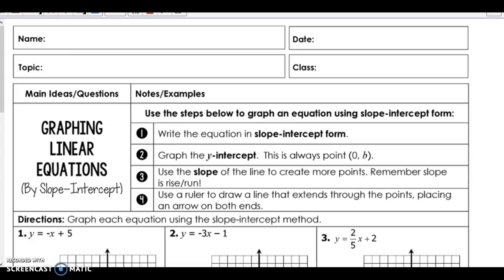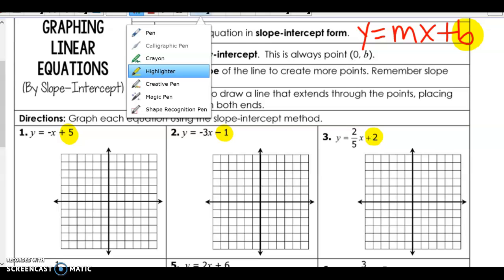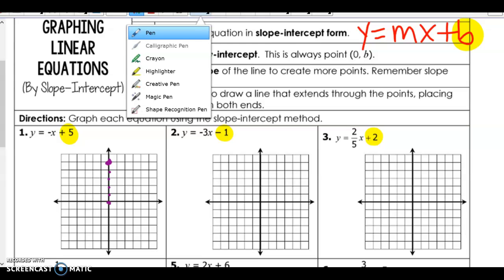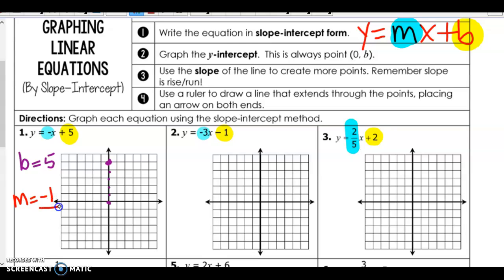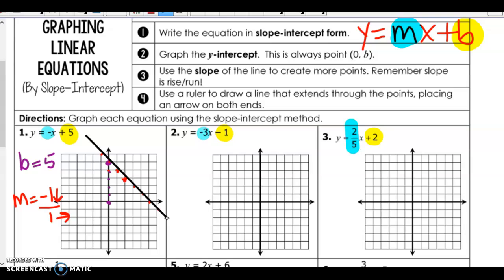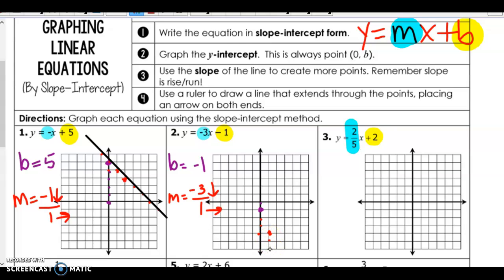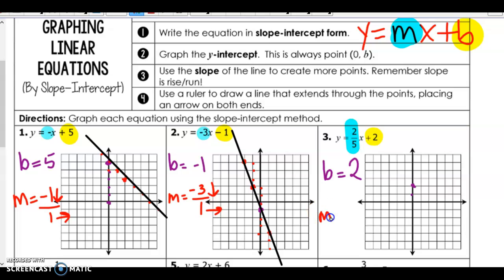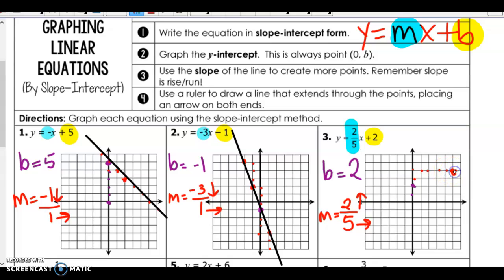Graphing Linear Equations